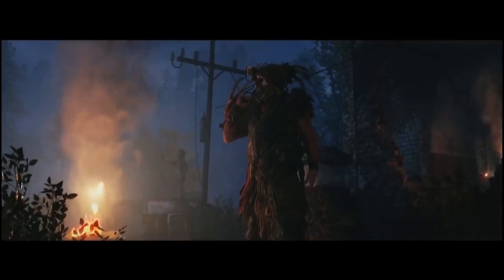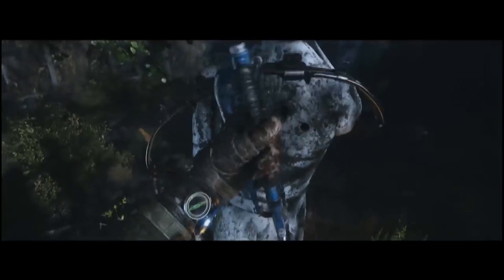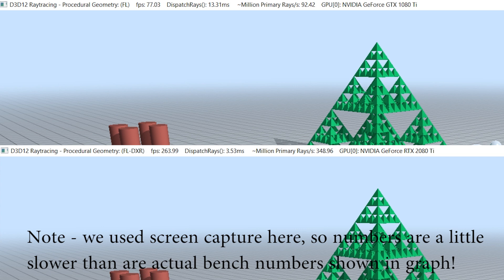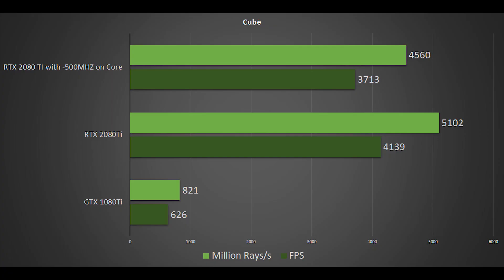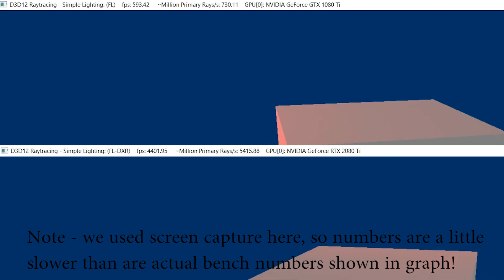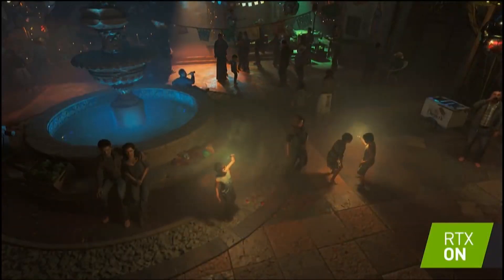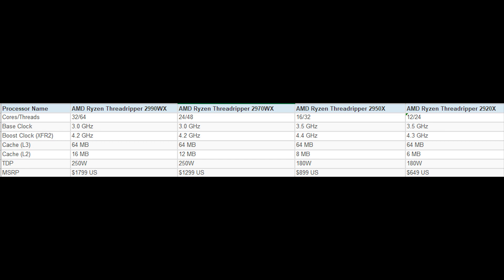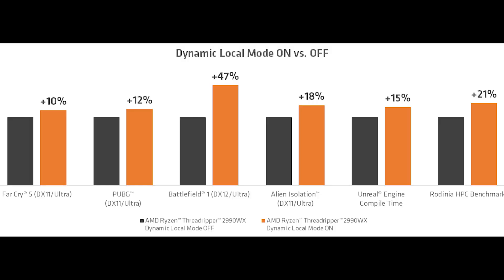TURING CRUSHES PASCAL | 2080 Ti Vs 1080 Ti Ray Tracing | Threadripper 2 Gets Major Speed Boost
In this video we take a look at benchmarks from an rtx 2080 ti graphics card vs a gtx 1080 ti in two ray tracing demos. These demos aren't real world scenarios as they obvioiusly do not take into account traditional rasterization work loads (along with the other 'stuff' to run a game, but it does hint nvidia's claims might hold merrit.

Furthermore, we discuss AMD's Dynamic Local Mode, which the company claims will boost performance of certain games by almost 50 percent!

- dxr demos. Make sure to have the latest drivers / os versions for an apples to apples comparison!